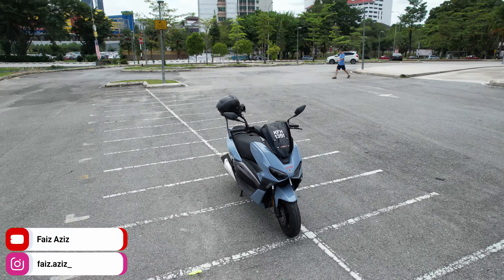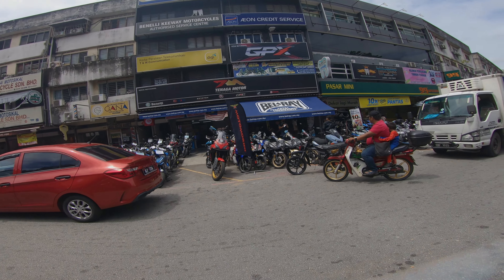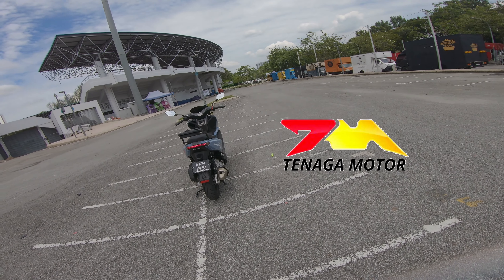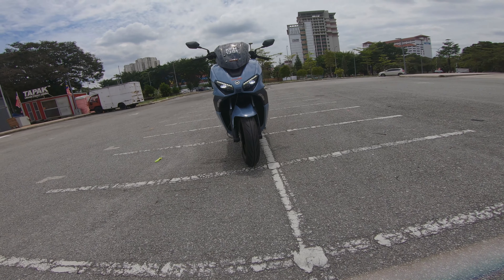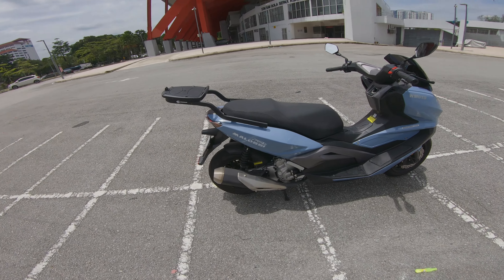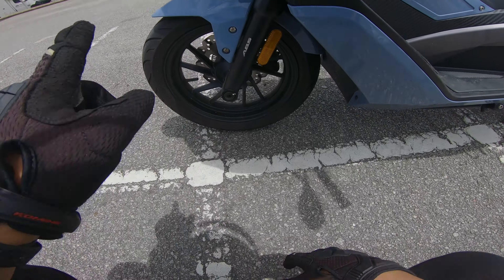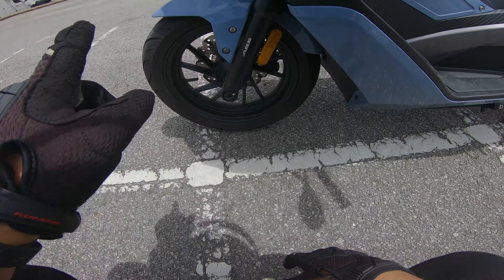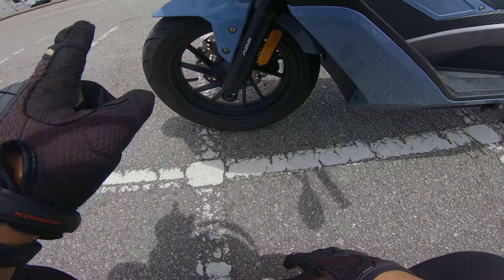WMOTO ES250i MAXI SCOOTER PALING MURAH Vlog E248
Dalam video kali ni aku ada tengok sebiji motosikal maxi scooter iaitu WMOTO ES250i yang aku rasa paling murah di pasaran Malaysia.